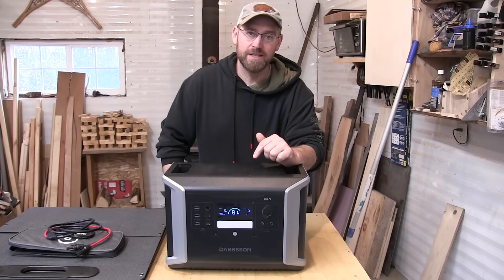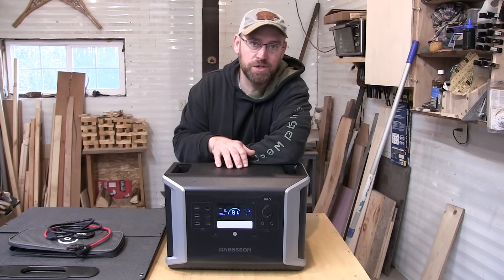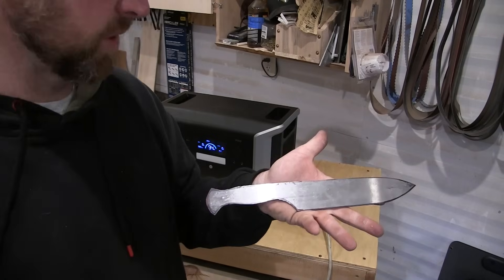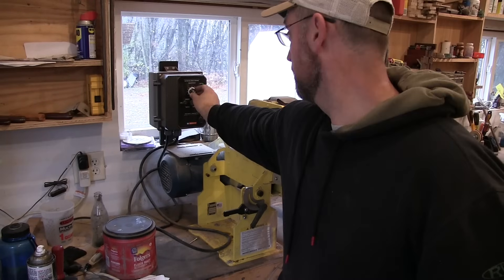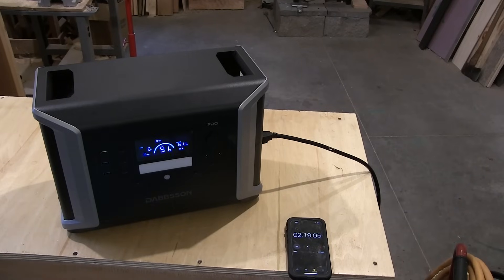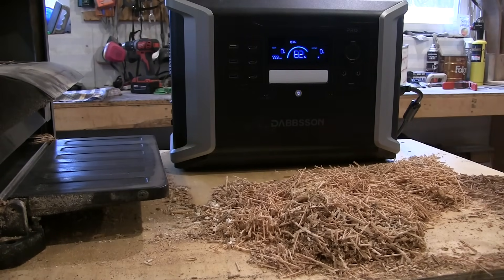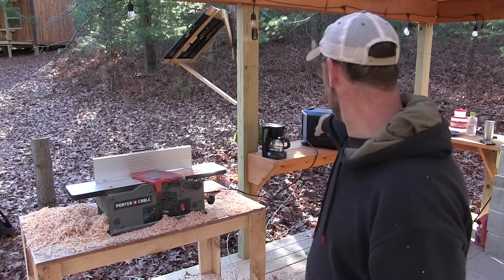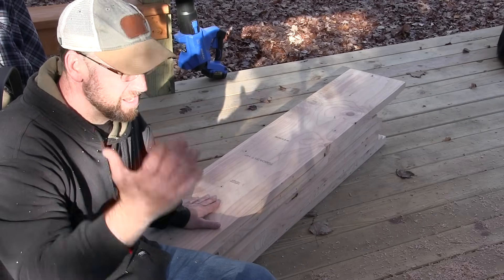Dabbsson DBS2100 PRO Review and stress test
In this video I put the Dabbsson DBS 2100 Pro through the wringer and see what it can do , to come up with an honest review for you .
Featuring up to 12.9kWh of capacity and a peak output of 4600W, the Dabbsson 2100 Pro is built to handle any challenge:
DBS2100Pro on Amazon